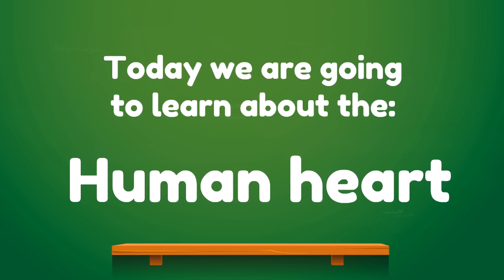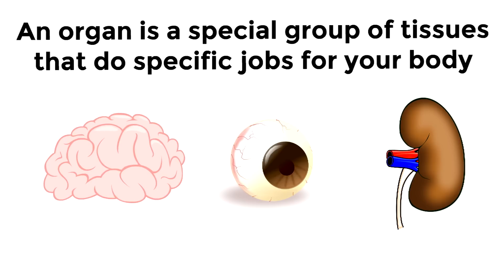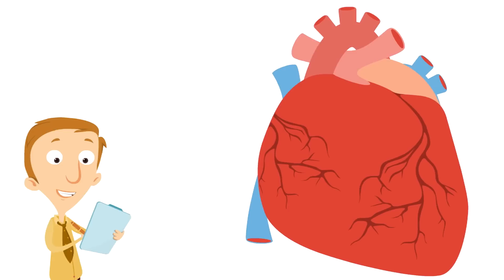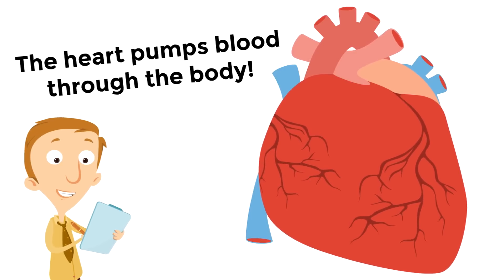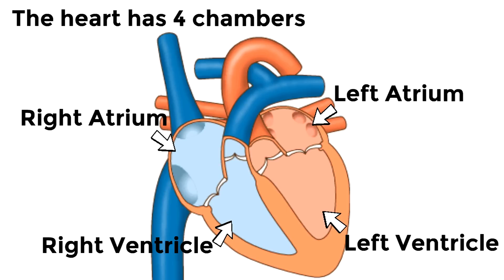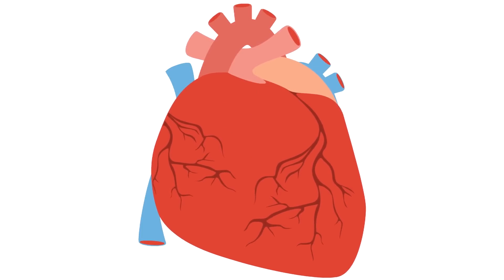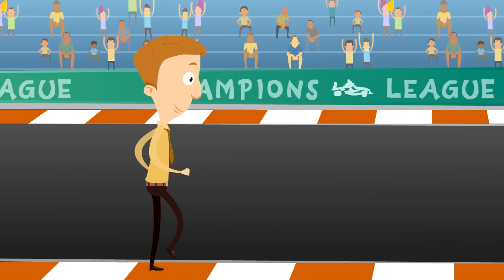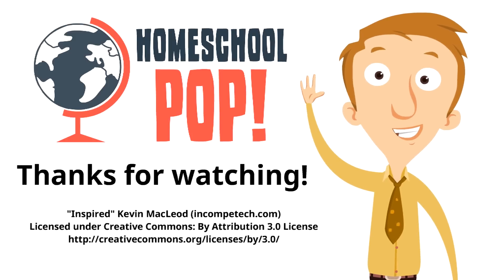How the Human Heart Works for Kids | Classroom Video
In this exciting video for kids learn how the human heart works! Children of all ages will learn what the heart is, what is does and how it does it! Then you will learn why heart health is so important! We have to take care of our hearts because the human heart has a vital purpose!

How the Human Heart Works for Kids!